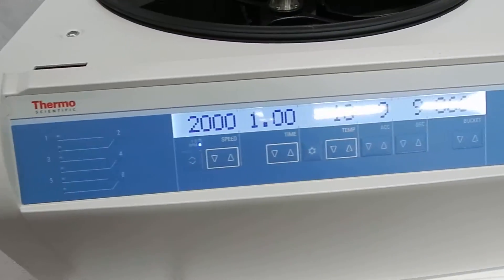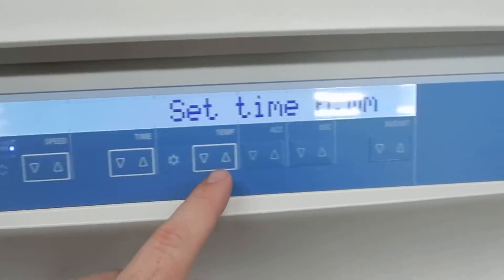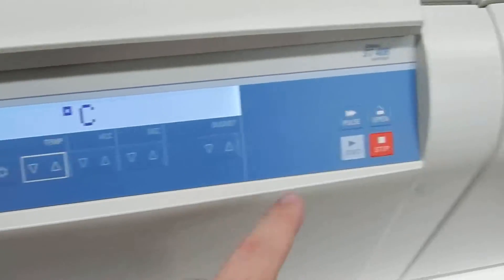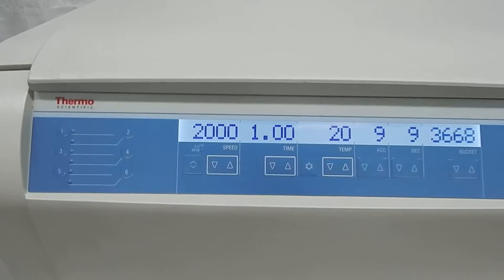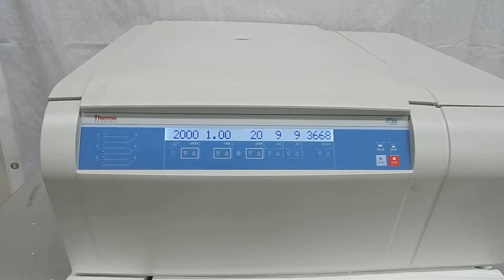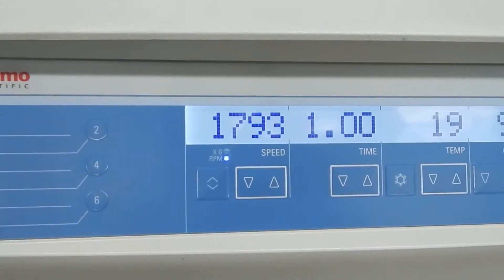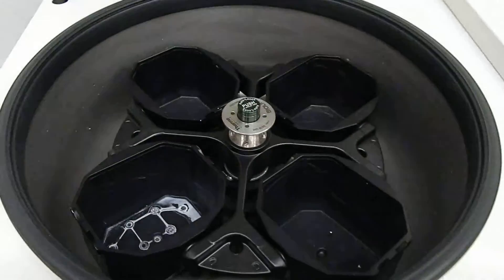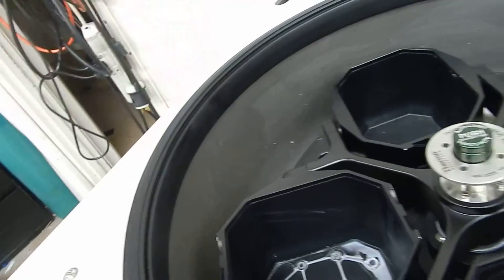Thermo Scientific ST40R Centrifuge Working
Custom bought this and stated it would not respond to any button commands.

I pulled it out of the box and the unit work fine.